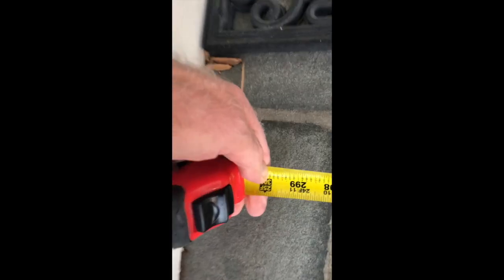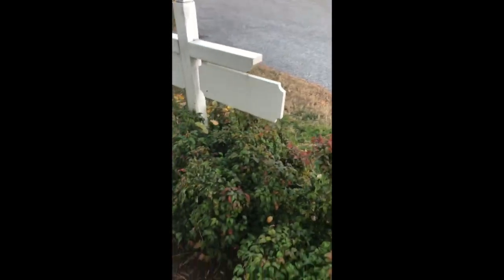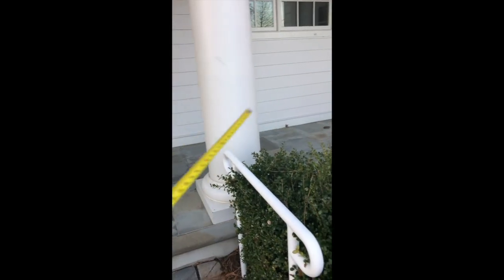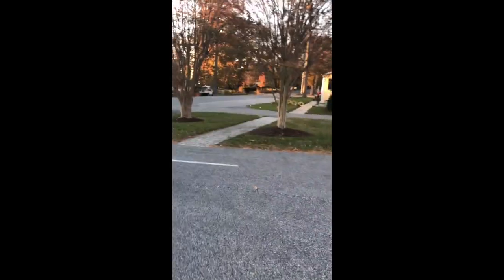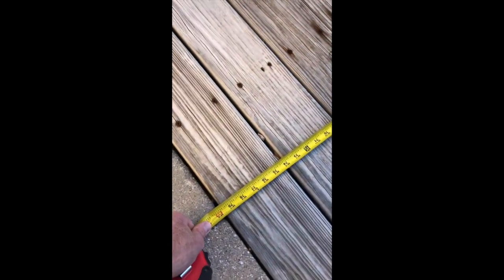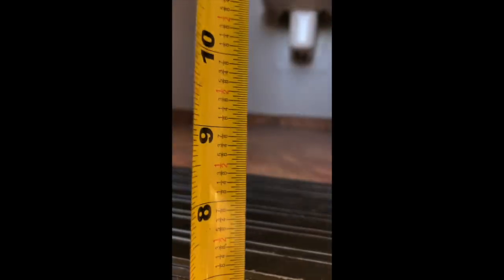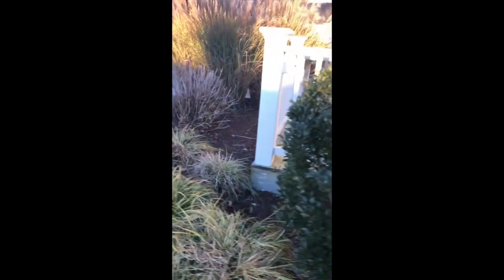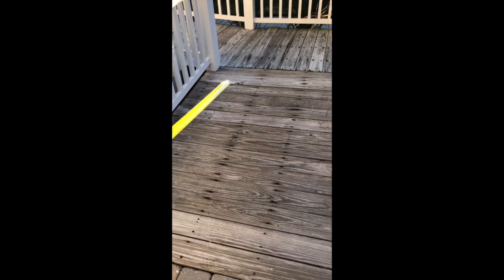"No detail is overlooked... the minute they walk in our door". Discriminatory & Limiting advertising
"No detail is overlooked... the minute they walk in our door". Discriminatory & Limiting advertising by the Gibson Island Corporation